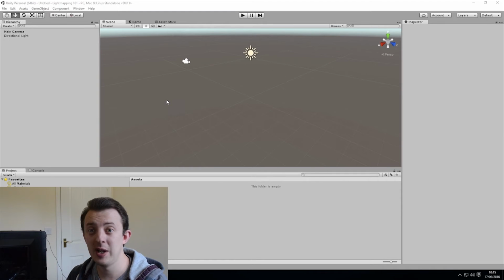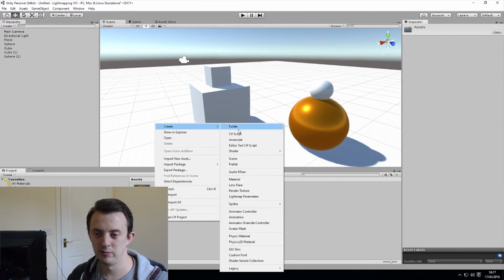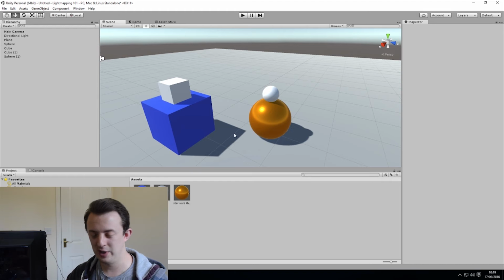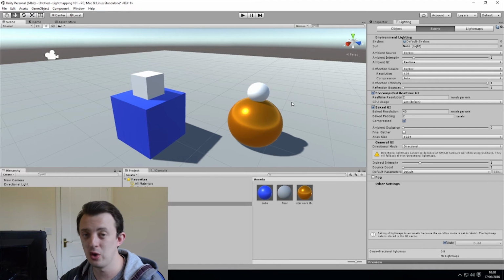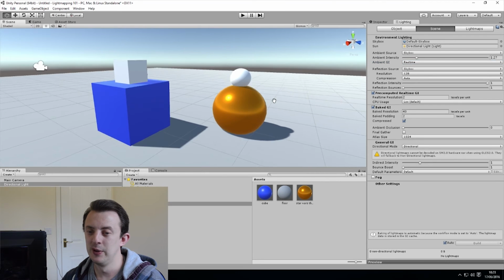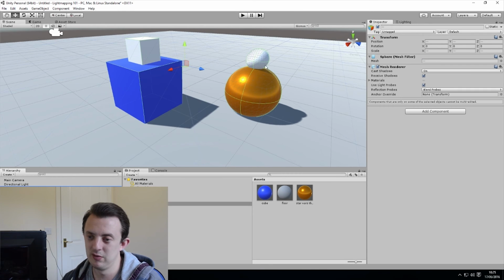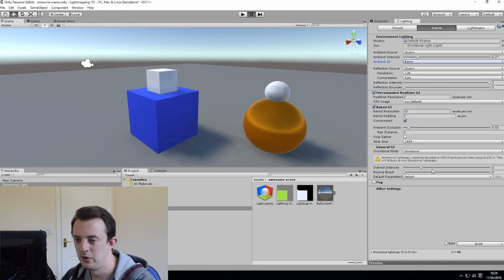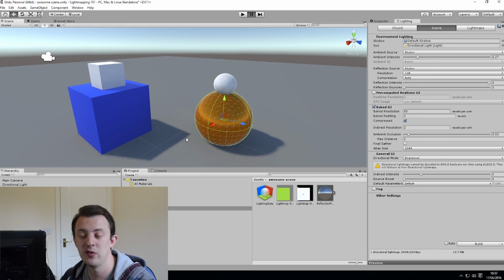Unity 5 lightmapping introduction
Back by popular request! an updated version of the lightmapping video for Unity 5